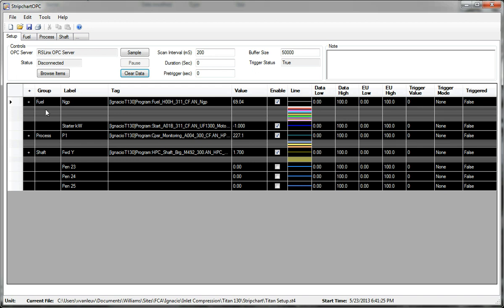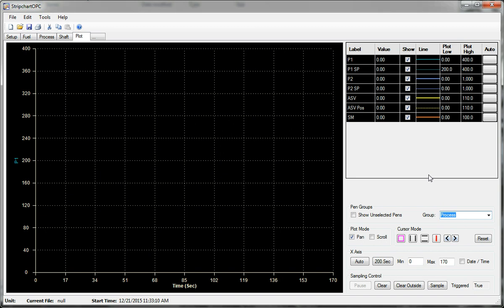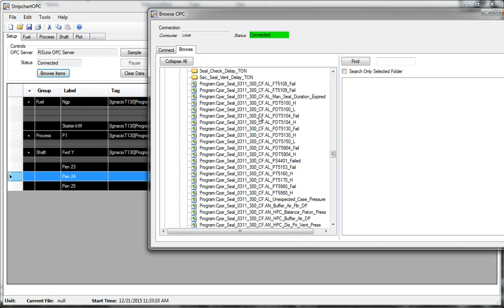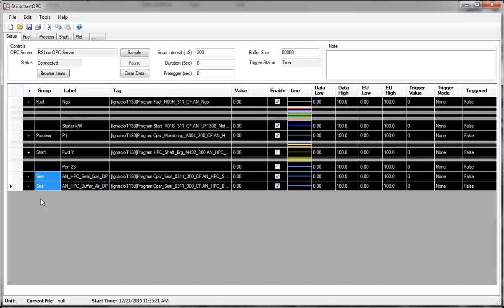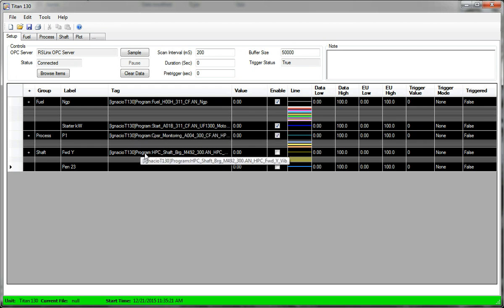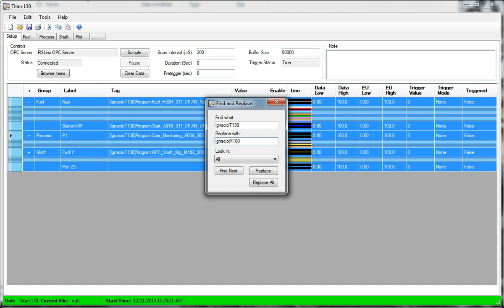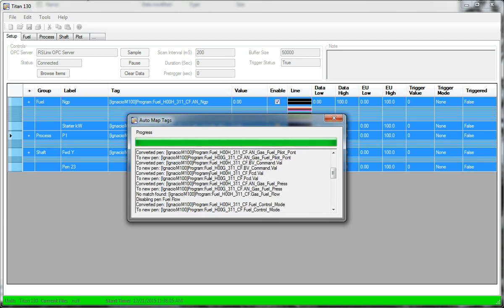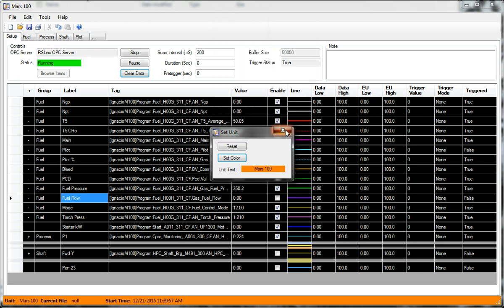StripchartOPC Advanced Features